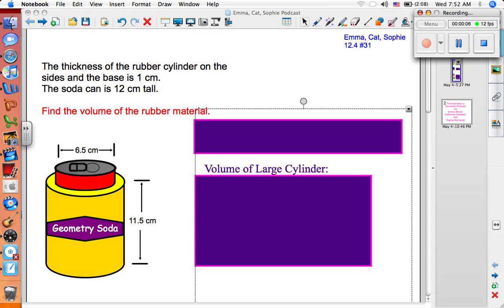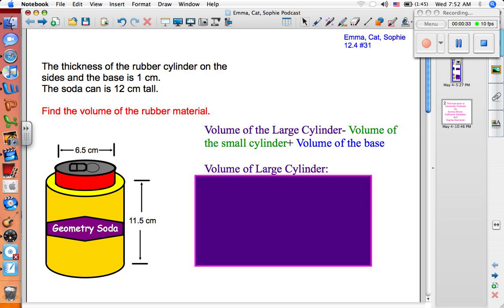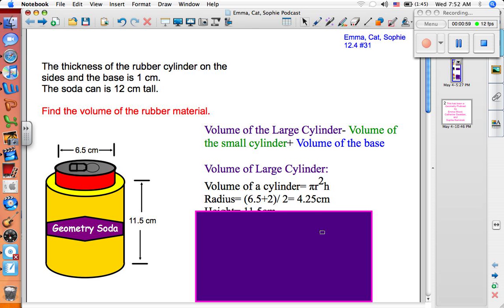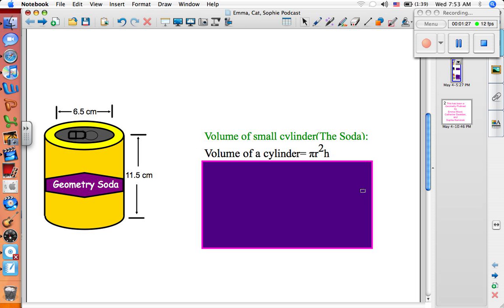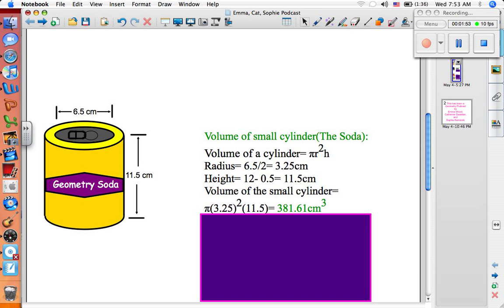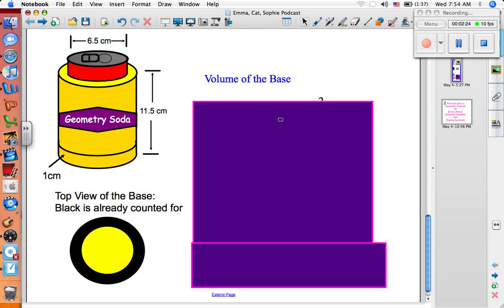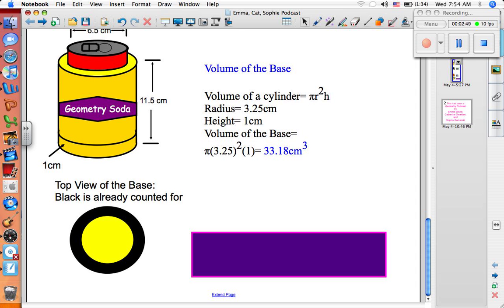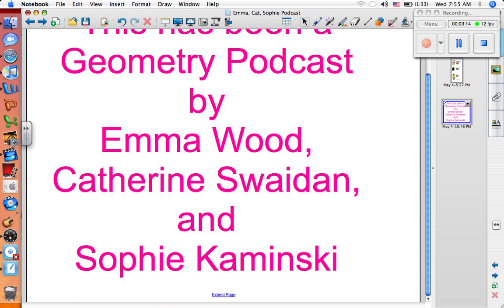12.4 (31) A